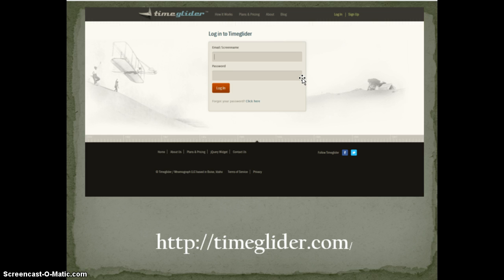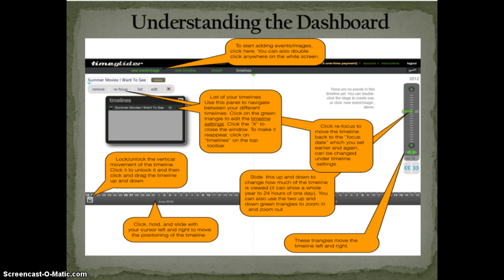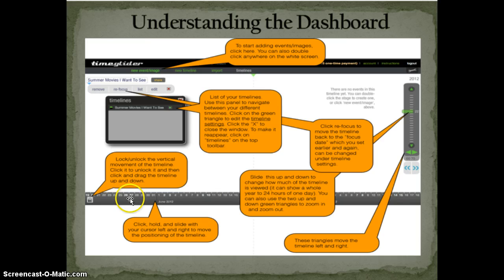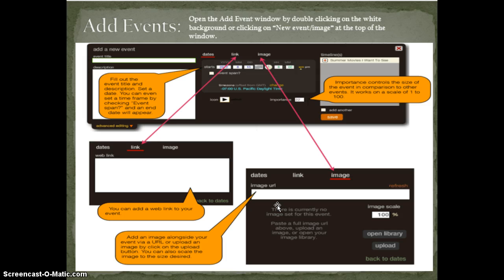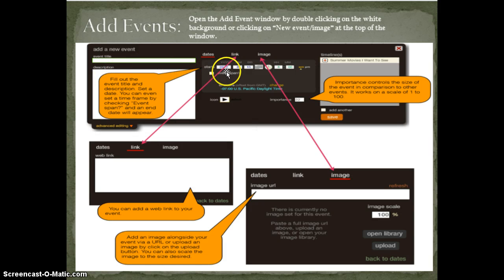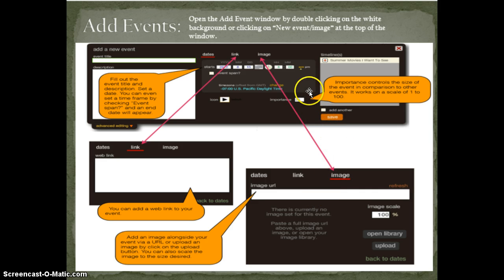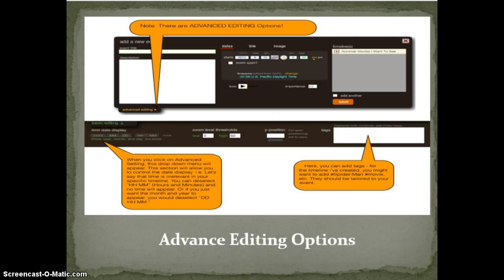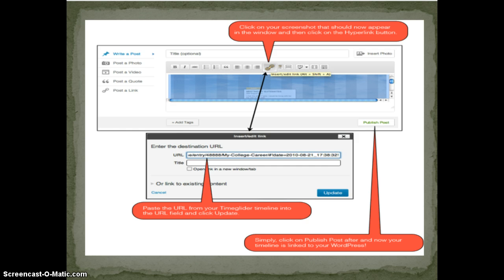TimeGlider and Final Project